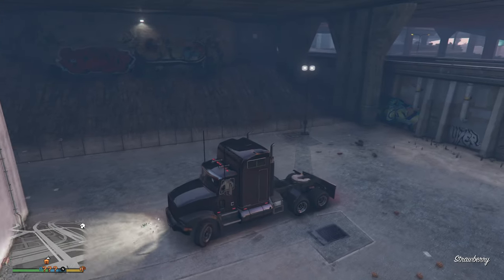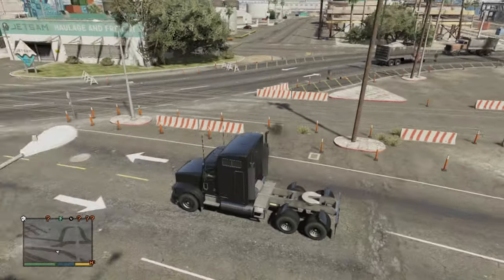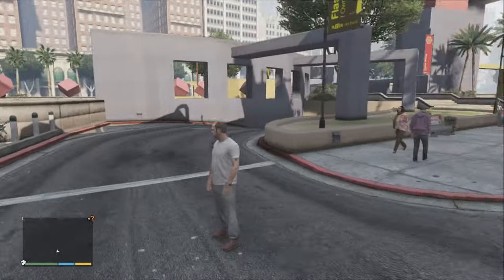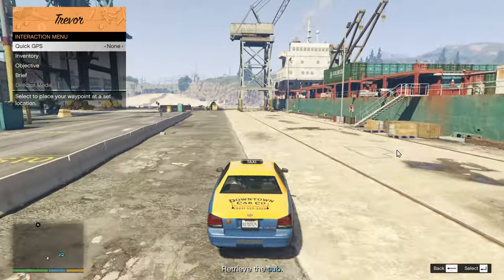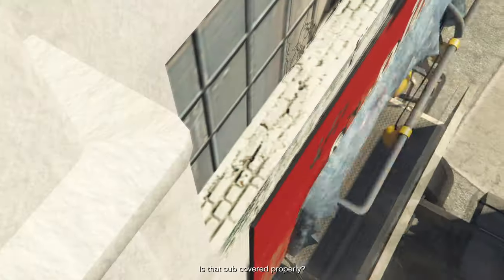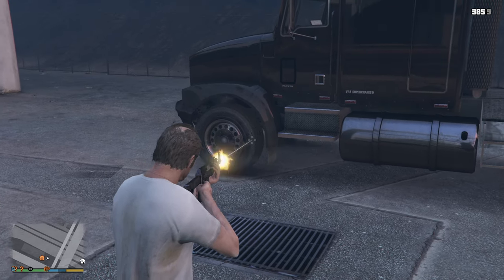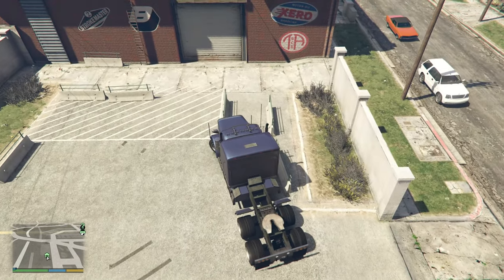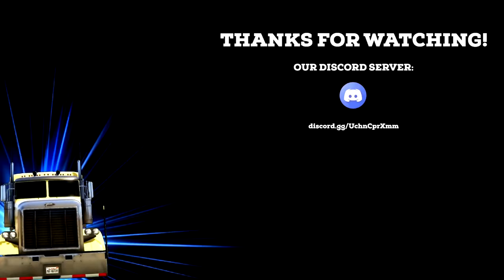GTA V: Get FLOYD'S BLACK PACKER with SPECIAL BULLET PROOF TIRES from MINISUB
Hello my viewers, today I will show you how to get a Black Packer with bullet proof tires from "Minisub".

Timestamps:

0:00 - Introduction
0:53 - What makes it a special vehicle?
1:02 - Xbox 360 & PS3 method to get it
1:29 - Explanation of "garage mode"
4:31 - Xbox One, PS4 & PC method to get it
7:06 - Method to get it out of impound
8:24 - Explanation of saving big vehicles to 4-car garage
10:35 - Garage issue with Packer
11:09 - Rating

NO CHEATS
NO MODS
NO EDITORS